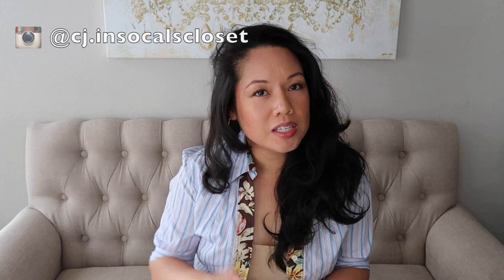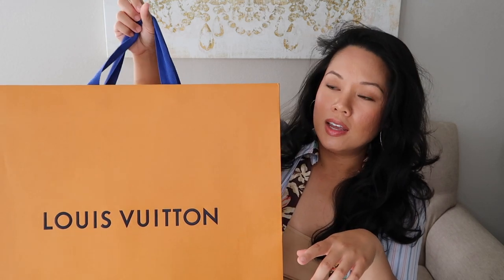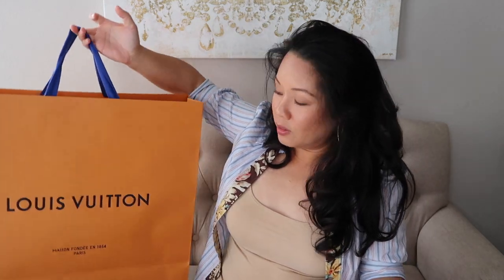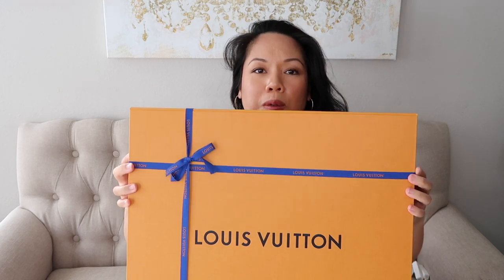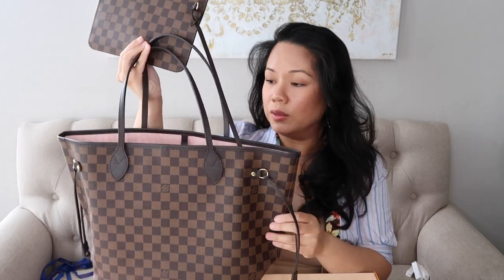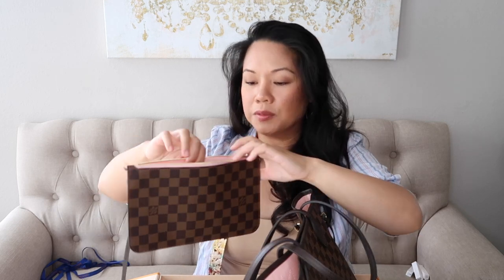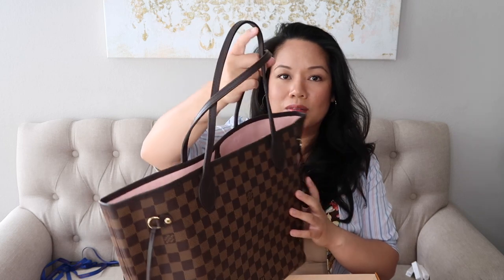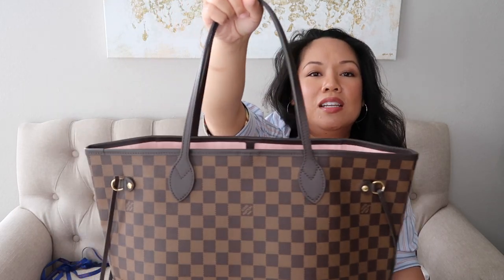LOUIS VUITTON UNBOXING: NEW LOUIS VUITTON WORK BAG! | Damier Ebene Neverfull MM Rose Ballerine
Unboxing my first brand new Louis Vuitton bag straight from the flagship boutique in Beverly Hills. I never thought I would buy this bag, but here it is lol I just desperately needed a new work bag because by ole Valentino went a bust :(

So I would have preferred to have a bag Made in France (as it is LV), but the sales associate that helped me make the purchase said that if I wanted a neverfull made in France I would have to go to France to get one :\ This is apparently because this is a bag that is in such high demand.. I live in the US, which would mean we could only get US made neverfulls here.

Is this true?? What say you? hmmmm…

MY NORMAL GEAR

Canon PowerShot Digital Camera G7 X Mark II
Neewer Ring Light Kit
ePhoto 2 Video Photography Studio
Julius Photo Video Studio
FIFINE USB Microphone

I may receive a small compensation for providing these links to my viewers and subscribers as a way of thanks :) It makes no difference to you as a buyer at all but I may receive a small compensation.

All products featured in this video were purchased with my own money. Strictly all opinions are of my own.